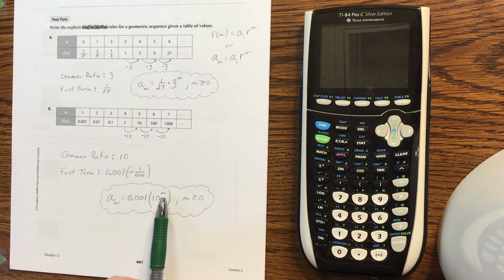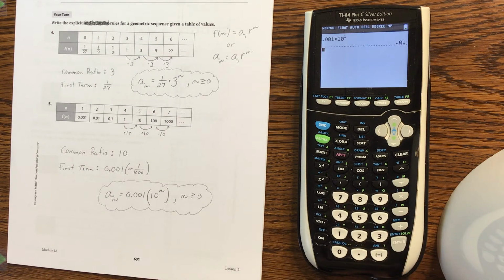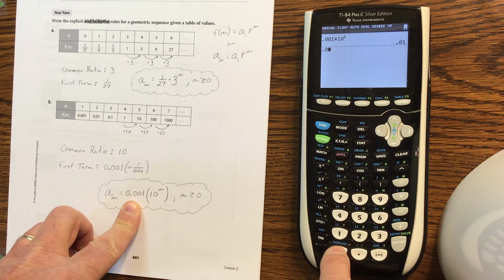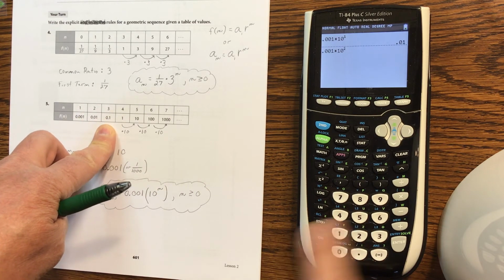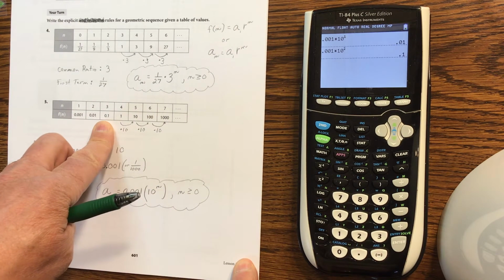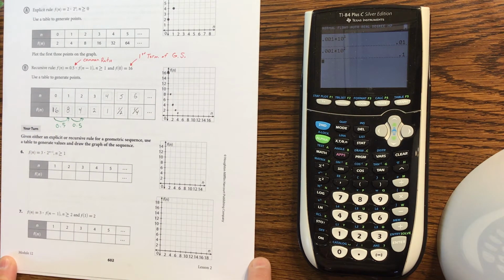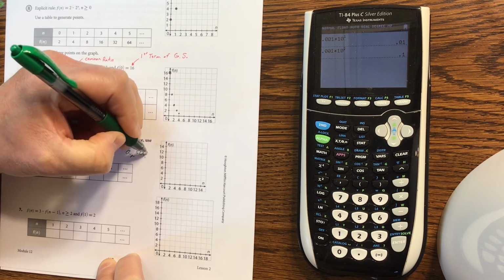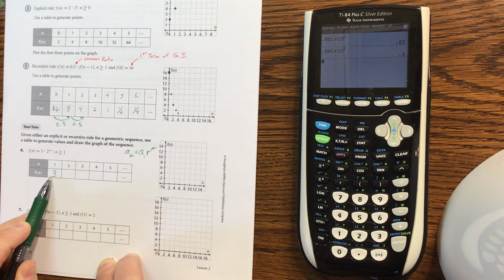A2 Section 12-2 Geometric Sequences